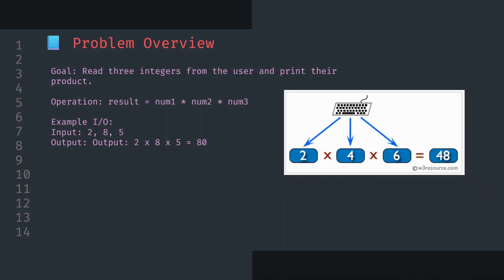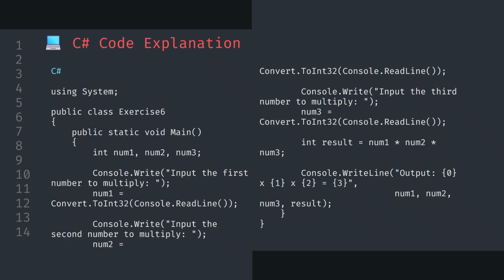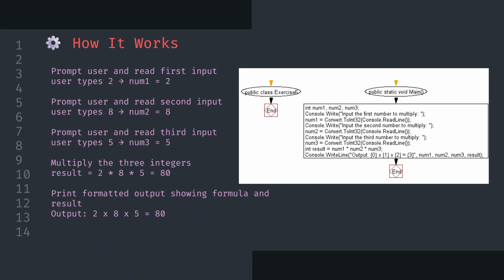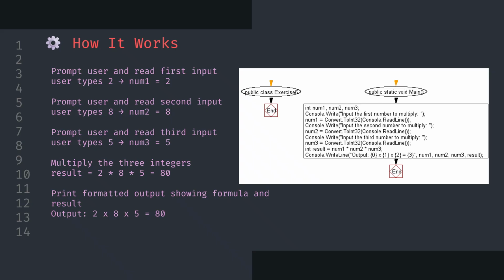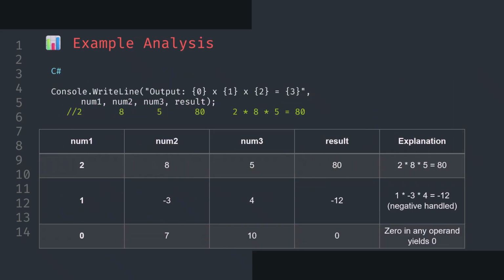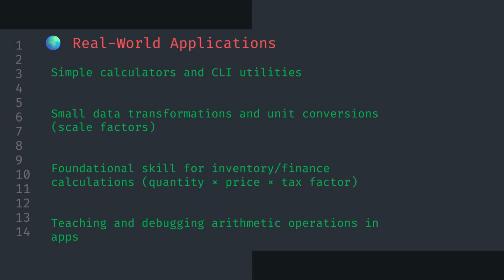Multiply Three Numbers in C# — Learn Arithmetic Operations & Operator Precedence!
🎥 Multiply Three Numbers in C#
In this video, you’ll learn how to multiply three numbers together in C#. This hands-on beginner tutorial shows how arithmetic operations work across multiple values, reinforcing your understanding of variables, data types, and operator precedence. You’ll see how to take user input, perform multiplication, and display the result cleanly in your console output.
Key Learning Points:
• Declare and store three numeric variables in C#
• Perform multiplication using the * operator
• Handle user input and convert text to numbers safely
• Display the final result with Console.WriteLine
• Understand operator precedence in chained arithmetic operations
What You’ll Need:
Basic C# knowledge — particularly working with variables, user input, and arithmetic operations. You’ll also need a C# environment like Visual Studio, VS Code, or any .NET-compatible IDE.
📚 Resources:
• Arithmetic Operators in C# (Microsoft Docs)
• Working with Variables and Data Types in C#
• Safe Number Conversion with TryParse
👍 Enjoy quick coding exercises like this?